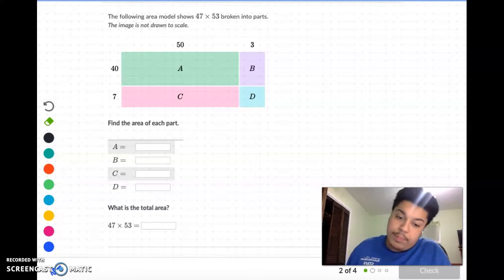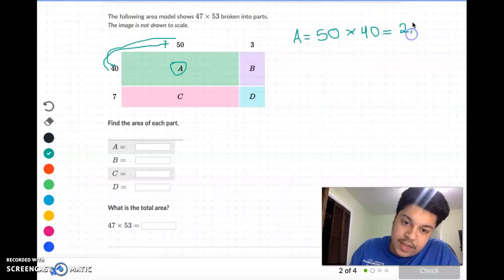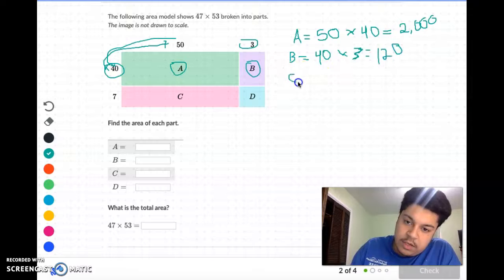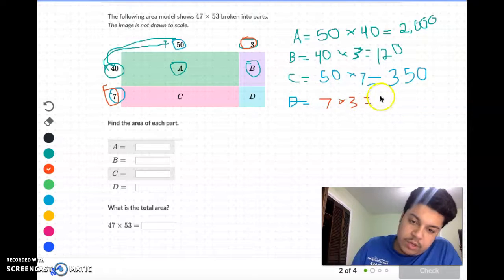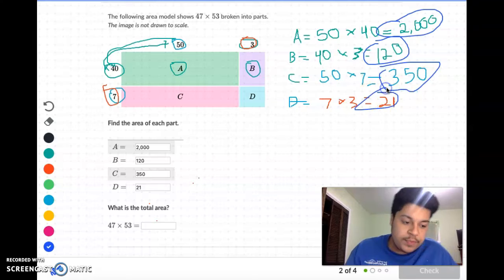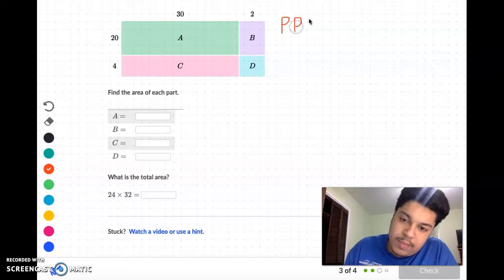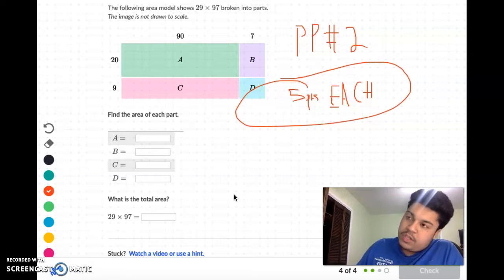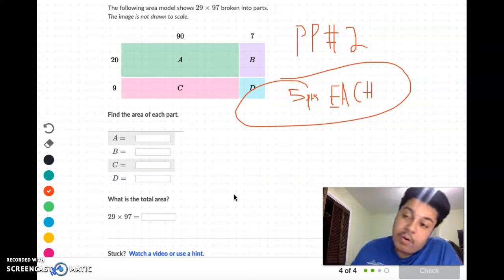Video Notes: Multiplying with Area Model